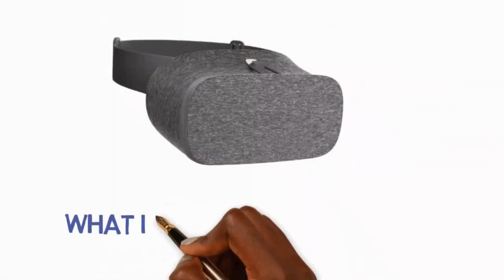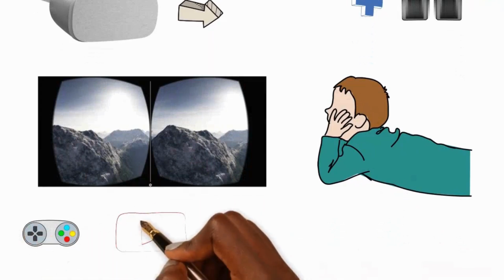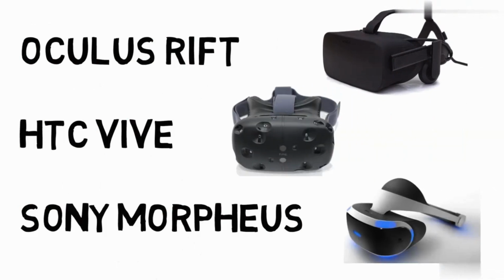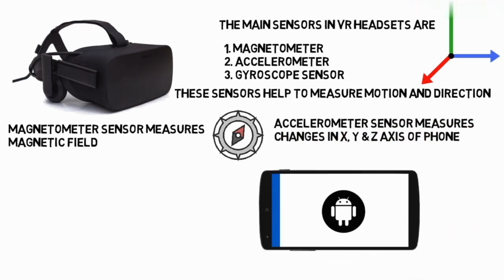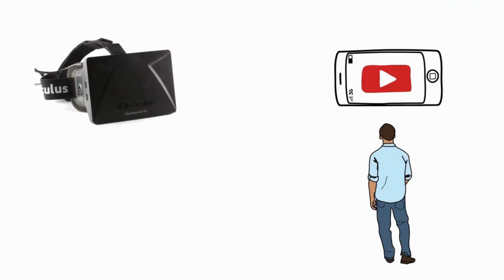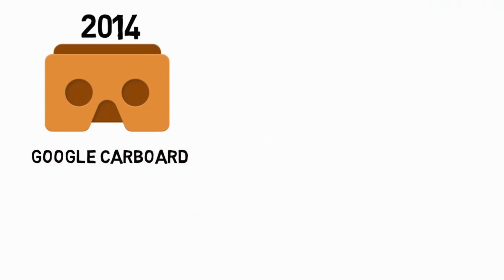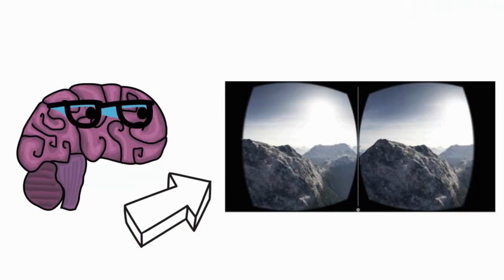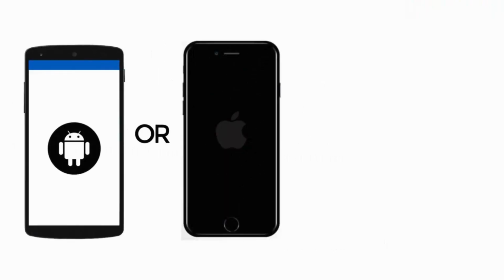2- Virtual Reality vs Augmented Reality – What’s the Difference?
🌍 Augmented Reality (AR) vs Virtual Reality (VR) – What’s the difference? 🤔

Both AR & VR are transforming the way we experience the world, but they’re NOT the same! In this video, we’ll break it down:

✔️ What is Virtual Reality (VR)?
✔️ How does Augmented Reality (AR) work?
✔️ Key differences between AR & VR 🎮🔍
✔️ Real-world applications of both technologies 🚀

Watch till the end to find out which one is the future! 🔥